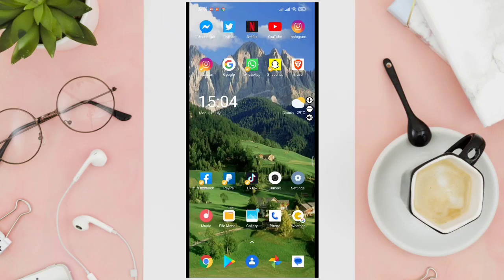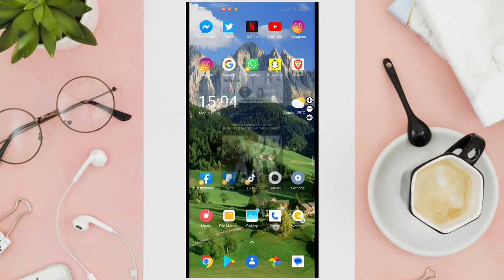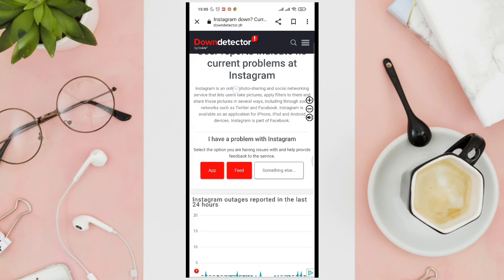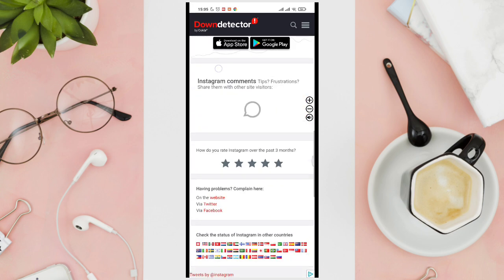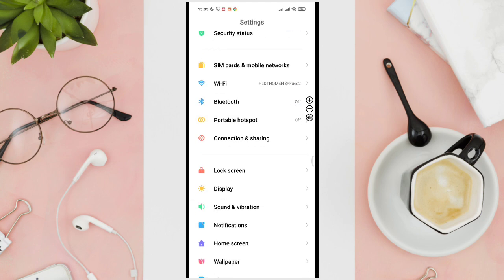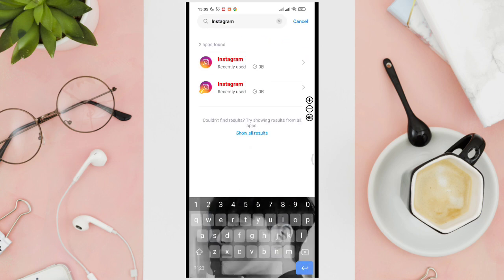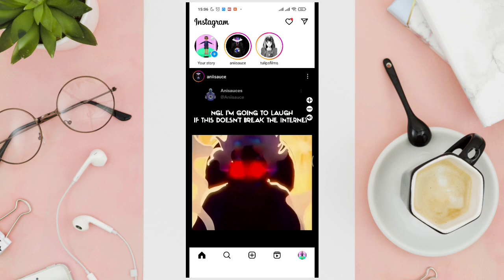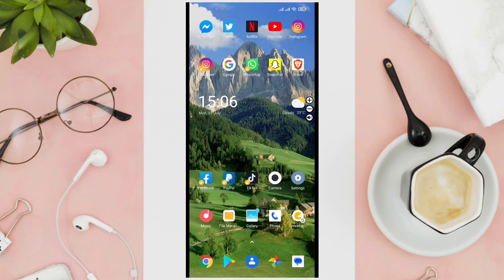How To Fix Any Instagram Bug (Problem Solving)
Solving Instagram problems made easy! Learn how to fix login, feed refresh, and screen issues. Discover step-by-step solutions to tackle Instagram bugs. Say goodbye to login glitches, refresh problems, black/white screens, and more. Let's troubleshoot together!